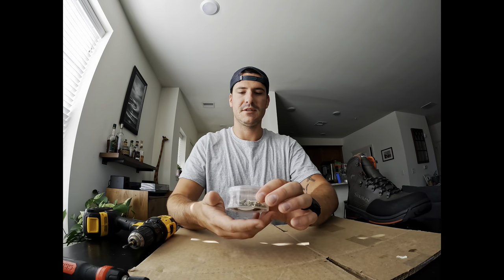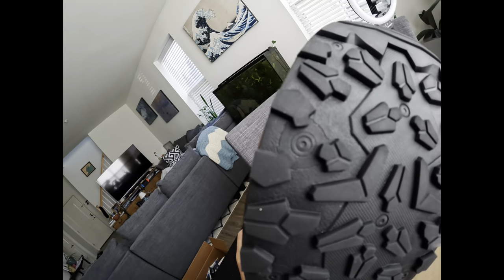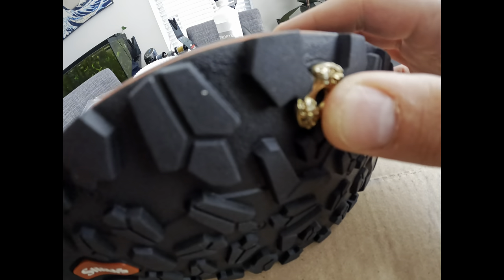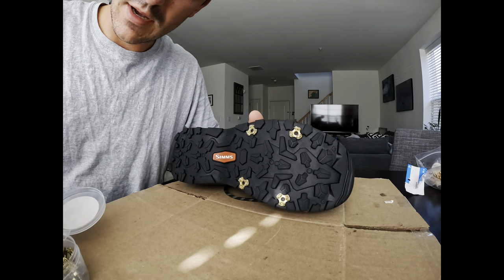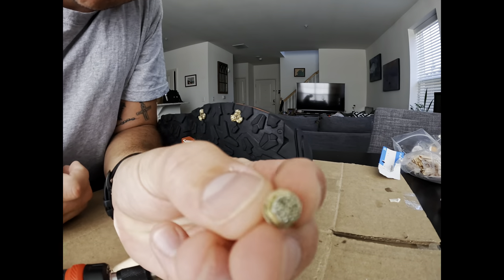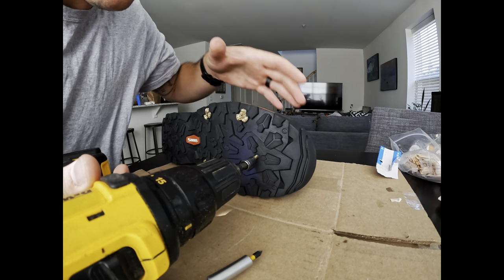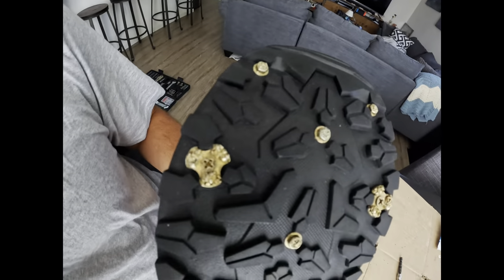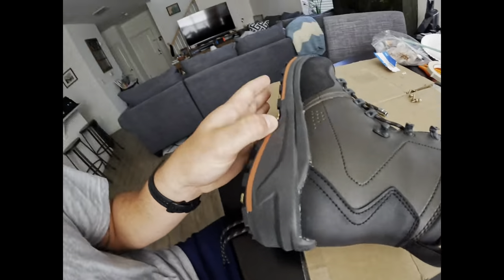How to install Simms Stud + Star Cleats on Simms Freestone wading boots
How to install Simms Hardbite Stud +Cleat Combo Pack on Simms Freestone Wading Boots